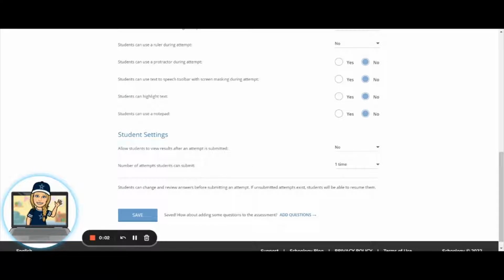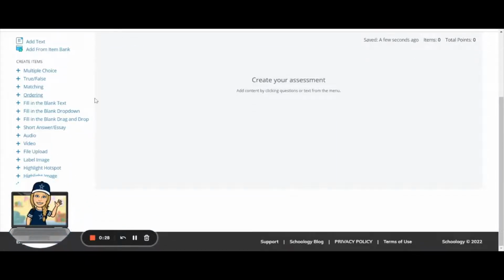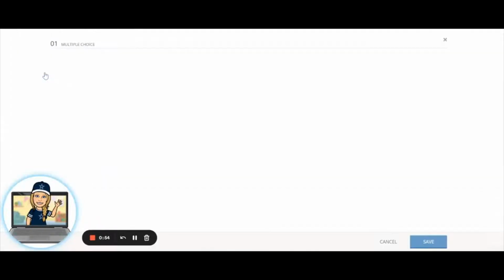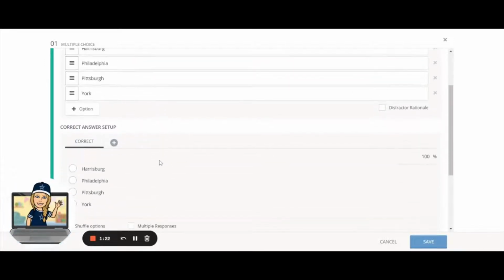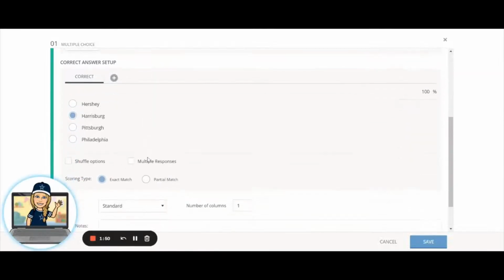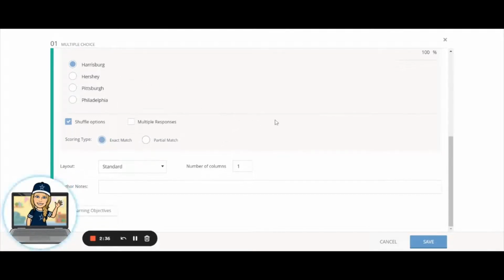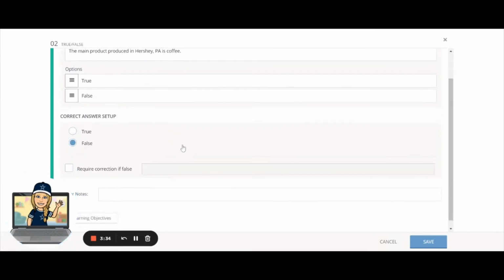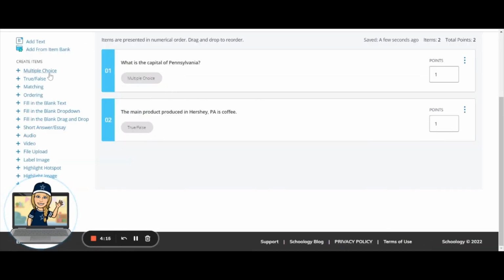Schoology Assessments Part 1: Multiple Choice & True/False